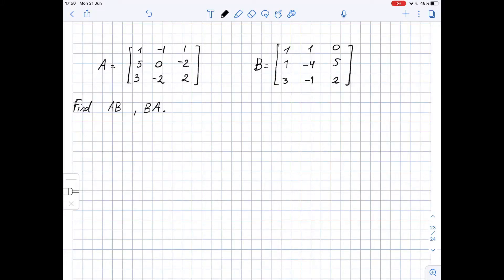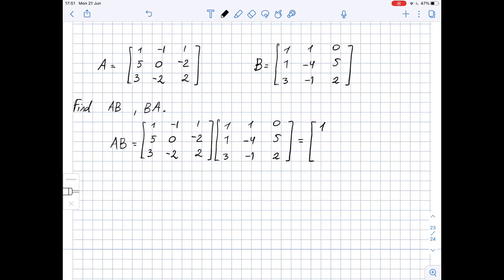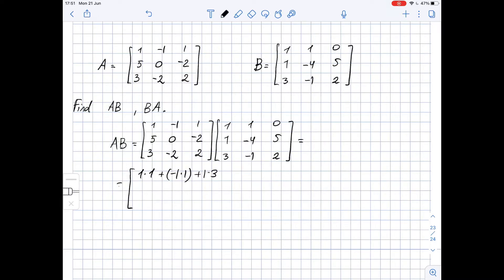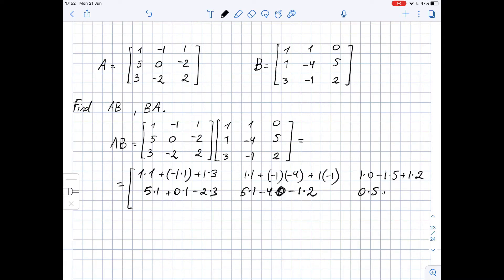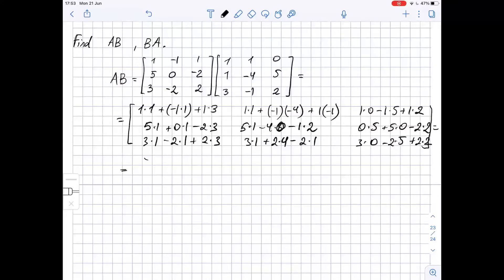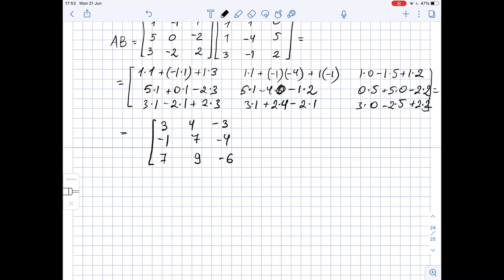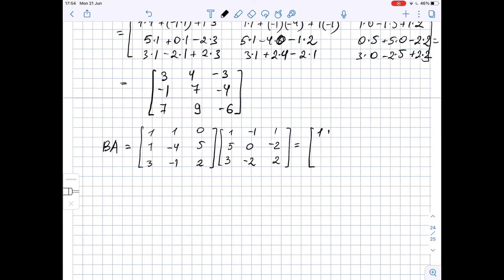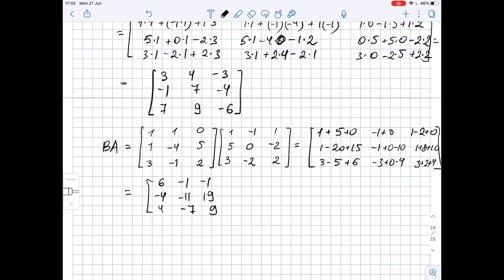Given matrix A and matrix B. Find (if possible) the matrices: (a) AB (b) BA ... | Plainmath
Solution to Calculus and Analysis question: Given matrix A and matrix B. Find (if possible) the matrices: (a) AB (b) BA.
A=\begin{bmatrix}1 & -1 &1\\5&0&-2\\3&-2&2\end{bmatrix} , B=\begin{bmatrix}1 & 1 &0\\1&-4&5\\3&-1&2\end{bmatrix}